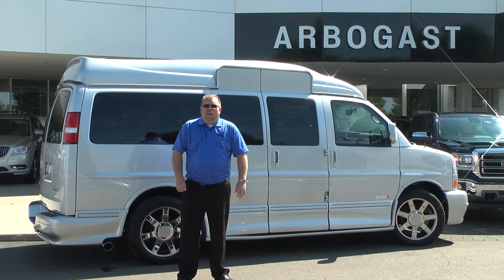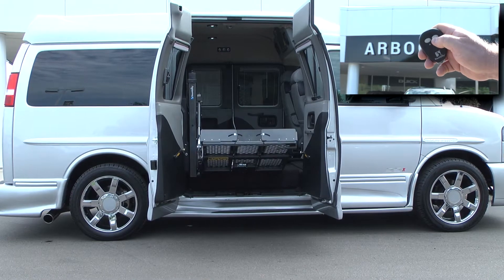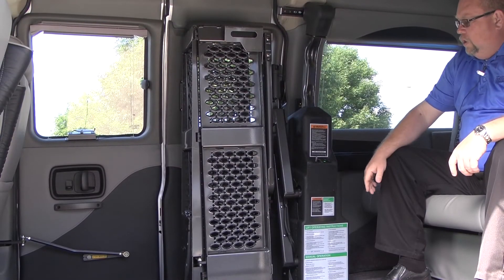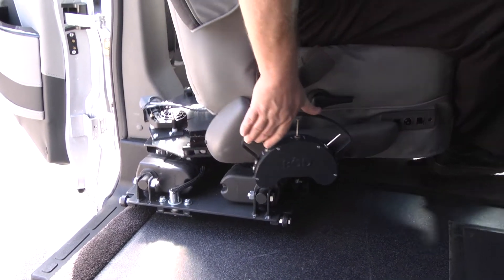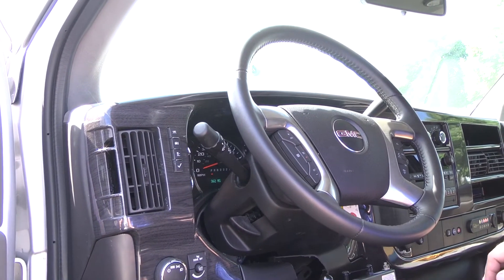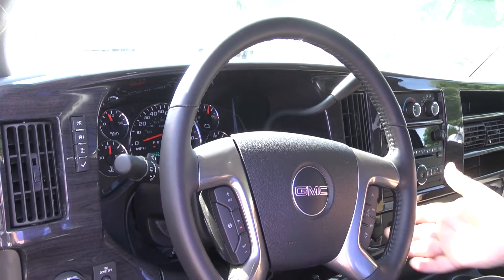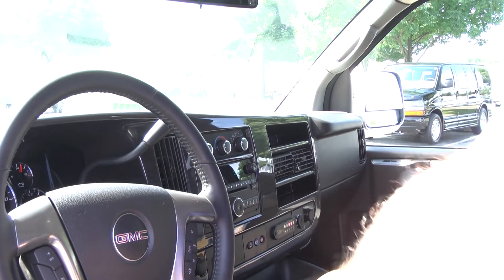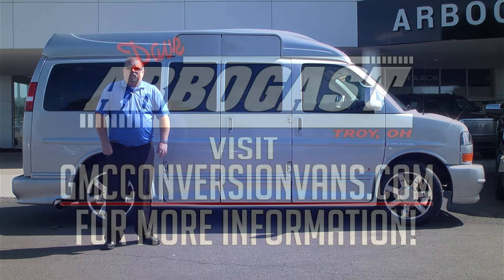2014 Majestic SSX AWD Mobility Van Transfer Seat Effortless Steering | Dave Arbogast Van Depot